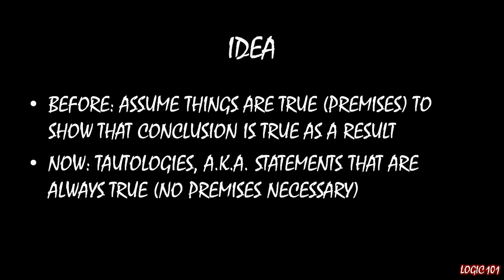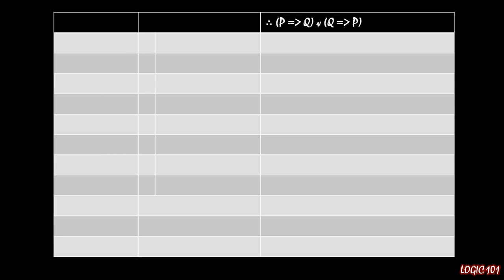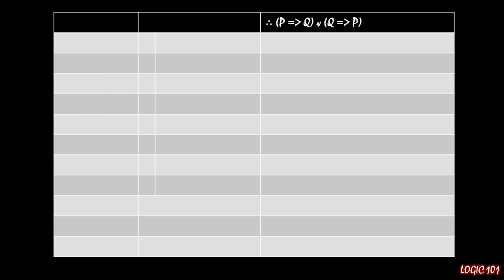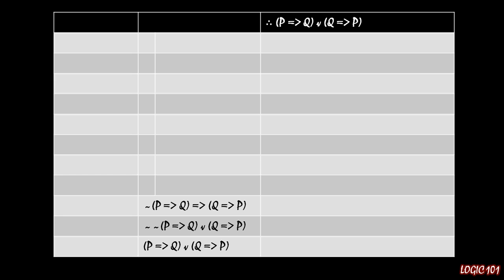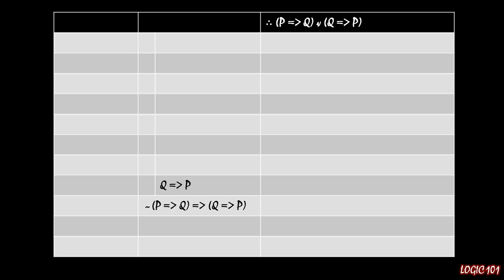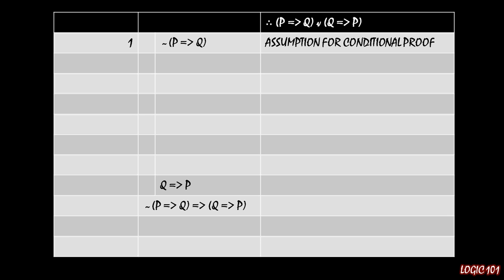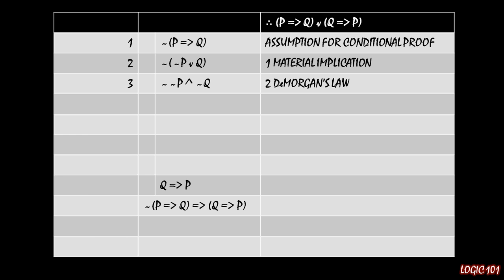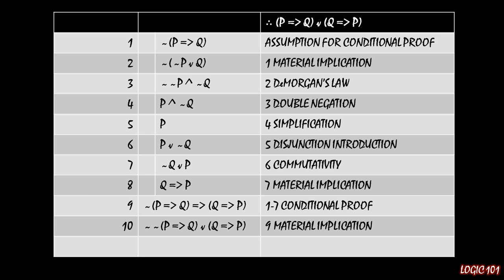Logic 101 (#41): Tautologies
In logic, tautologies are statements that are are always true regardless of premises. Because no premises are involved, we have to use proof by contradiction or conditional proofs to give us something to work with.

Apologies for the blinking a few minutes into the video. I'm not sure what's going on with my video capture...